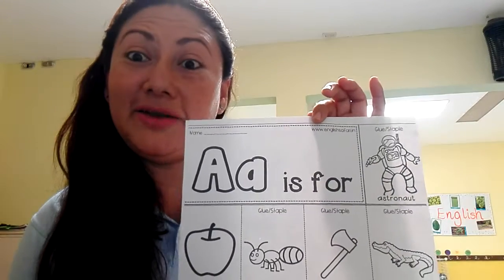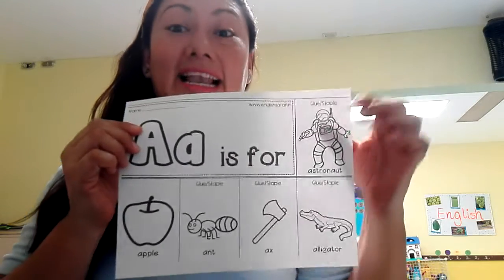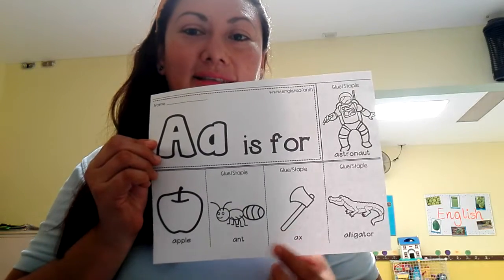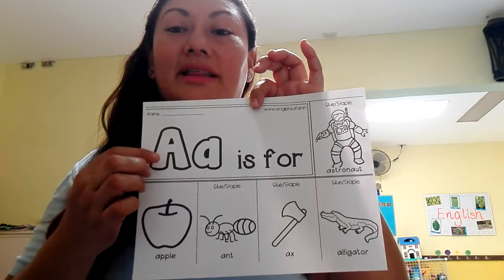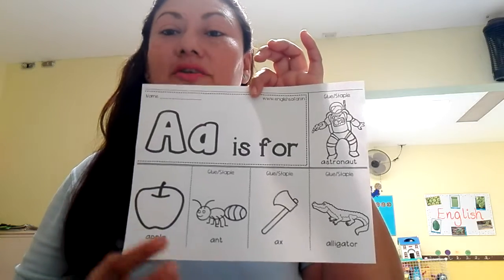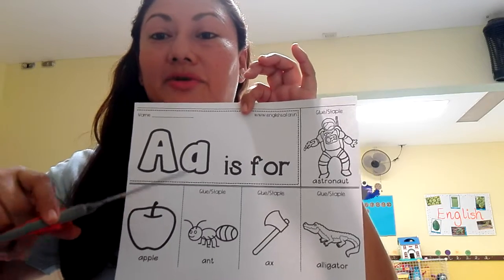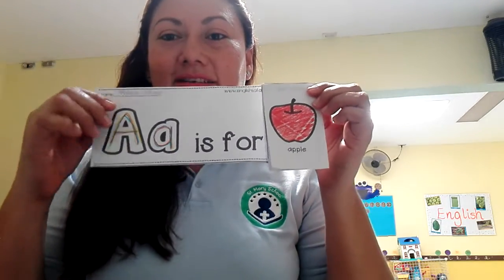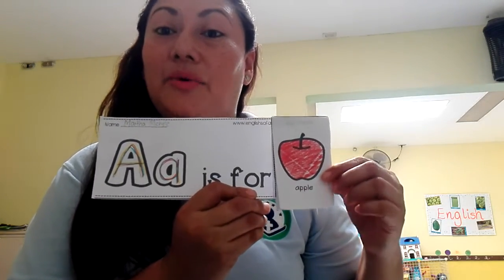Letter Aa Flipbook